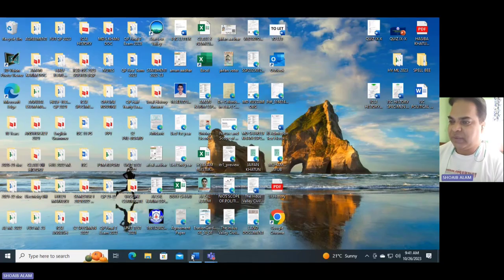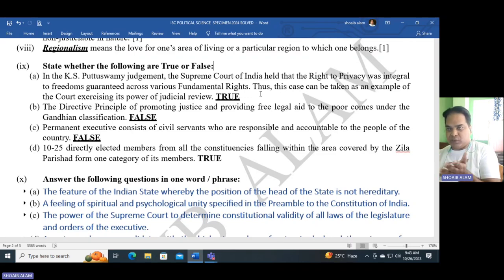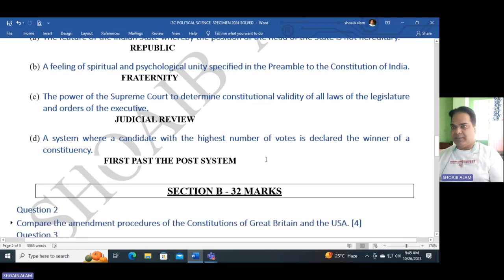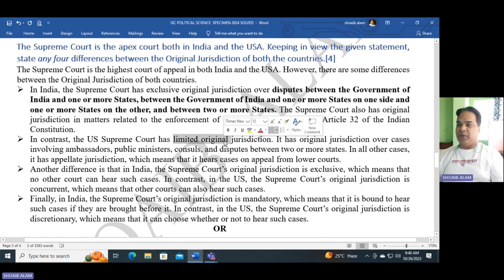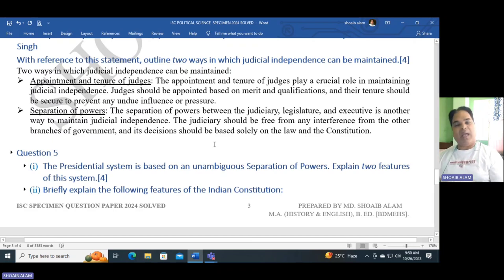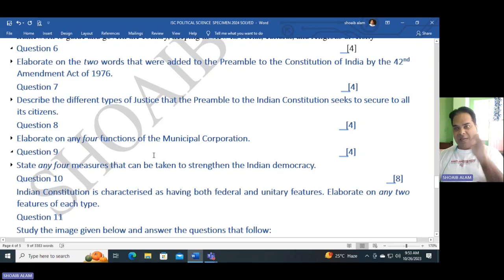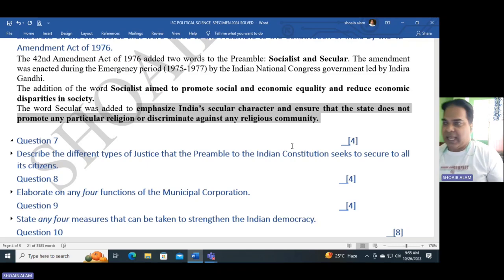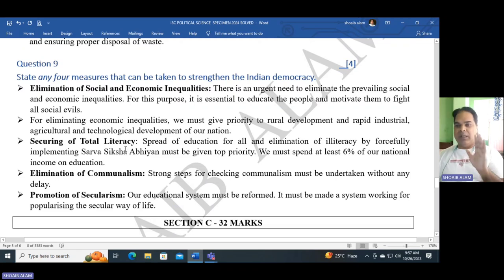ISC 12 POLITICAL SCIENCE 2024 SPECIMEN PAPER SOLVED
ISC 12 POLITICAL SCIENCE SPECIMEN QUESTION PAPER WITH ANSWERS 2024

CHAPTERS:
00:00 2024 POLITICAL SCIENCE SPECIMEN
01:07 SECTION A
05:02 SECTION B
17:37 SECTION C